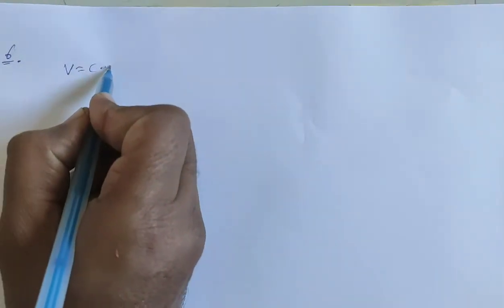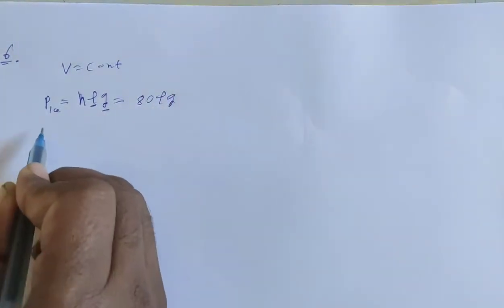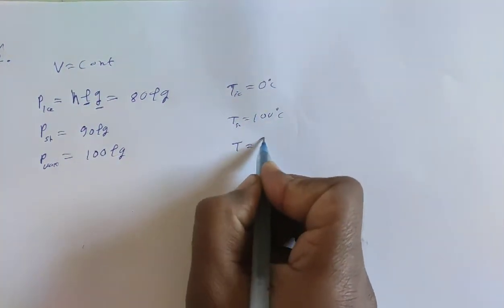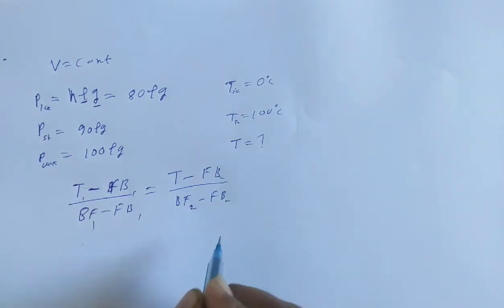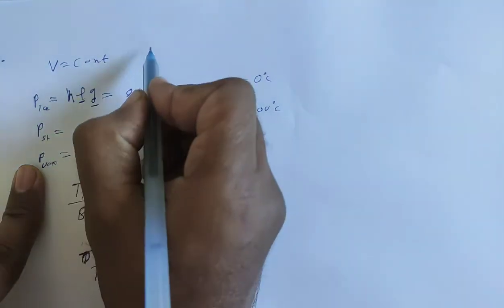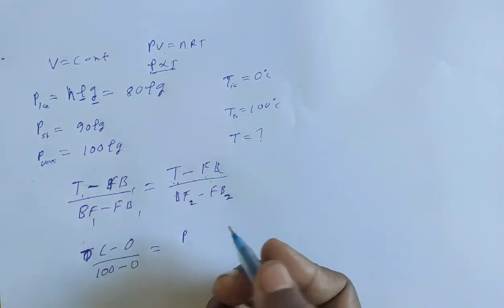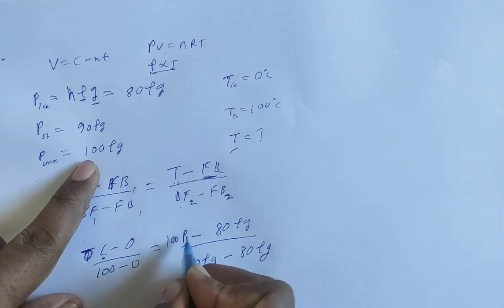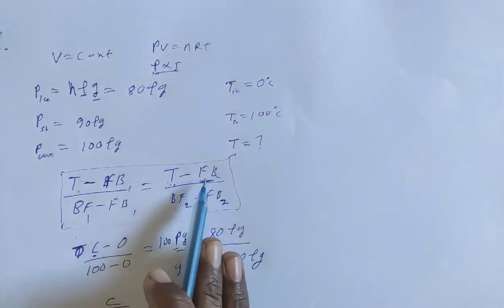H.C. Verma Solutions - Heat & Temperature- Chapter 23 , Question 6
6. The pressures of the gas in a constant volume gas
thermometer are 80 cm, 90 cm and 100 cm of mercury
at the ice point, the steam point and in a heated wax
bath respectively. Find the temperature of the wax bath.